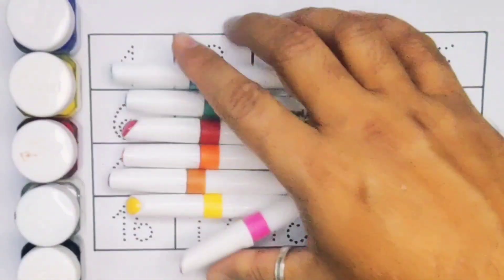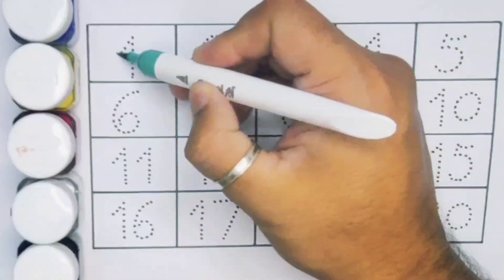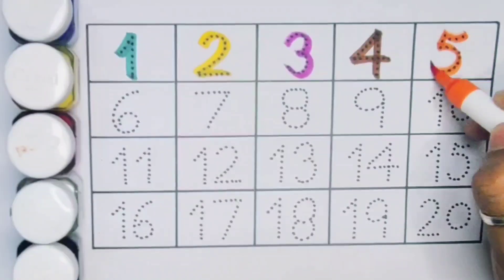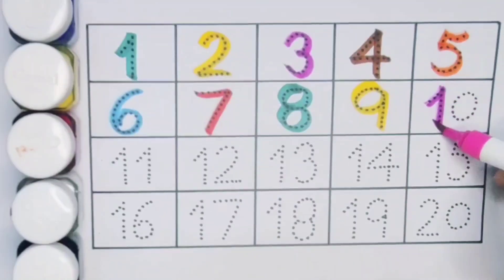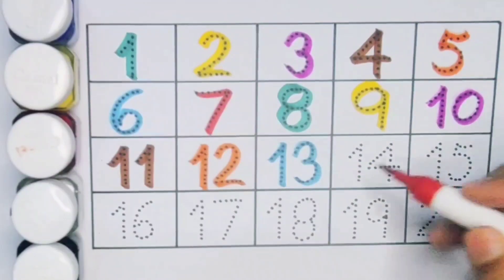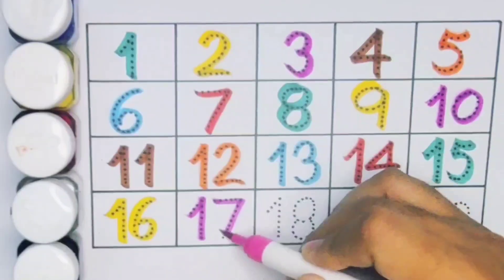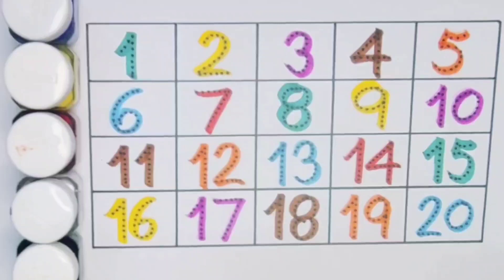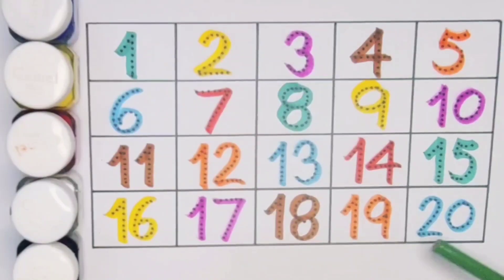Count 1234 , Numbers , Counting , One two three , 1 to 20 , Preschool Learning Video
Count 123 , One two three , Numbers , Counting , 1 to 20 , 1-100 , Preschool Learning Video

Count 123 , Numbers , One two three , Counting , 1234 , 1 to 20 , Preschool Learning Video

Count 123 , One two three , Counting , Numbers , 1-100 , 1 to 20 , Preschool Learning Video

Count 123 , Numbers , Counting , One two three , 1234 , 1-20 , Preschool Learning Video

Count 123 , Numbers , Counting , One two three , 1234 , 1 to 20 ,  Preschool Learning Video

Count 1234 , One two three , Numbers , Counting , 1 to 20 , Preschool Learning Video

Count 123 , One two three , Numbers , Counting v, 1234 , 1 to 10 , Preschool Learning Video

Count 1234 , One two three , Counting , numbers , 123 , 1 to 20 , Preschool Educational video

Count One two three , 123 , Numbers , Counting , 1 to 20 , 1234 , Preschool Learning Video

Count 123 , 1 to 20 counting || 1234 , One two three , 1-100 || 123 for kids , 1234 song for kids